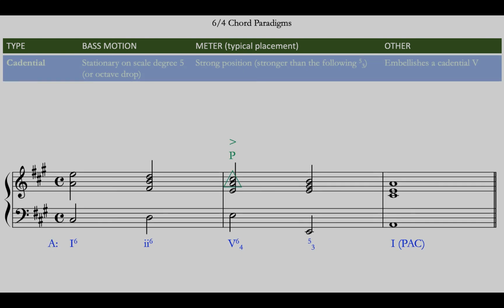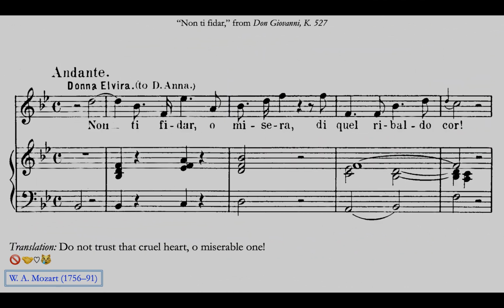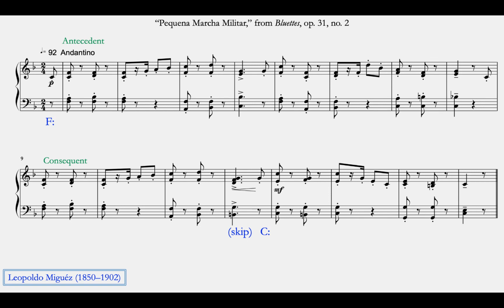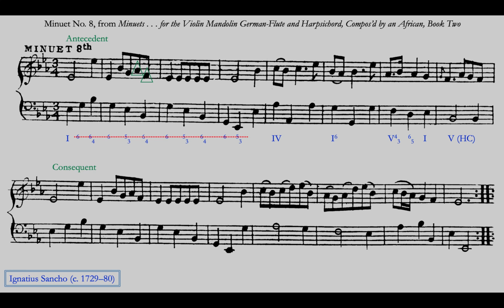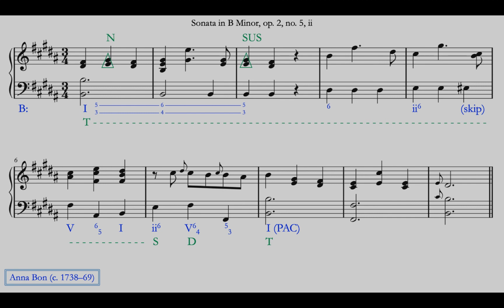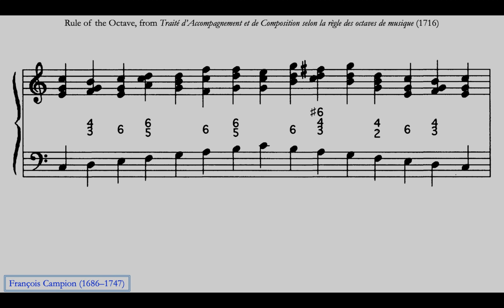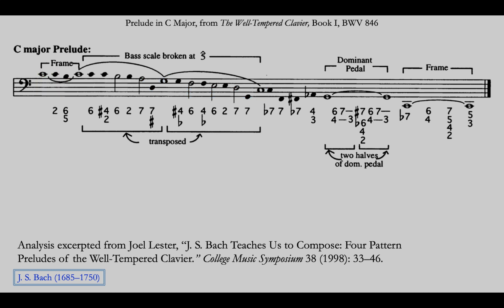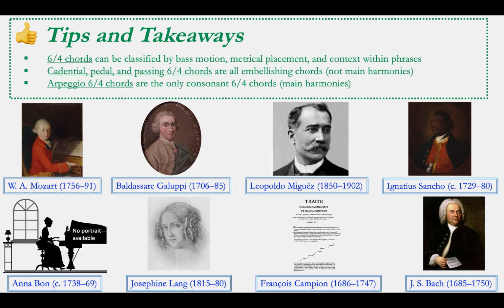Analysis Video 12: 6/4 Chord Paradigms and the Rule of the Octave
Questions or comments? Visit the Discussion Board for this video on myCourses.
0:00 Introduction
2:18 Cadential 6/4
4:07 Pedal 6/4
5:45 Passing 6/4
7:29 Arpeggiated 6/4
8:49 W. A. Mozart, "Non ti fidar," from Don Giovanni, K. 527
11:17 Baldassare Galuppi, "Empia mano, e tu scrivesti," from Ricimero re de' Goti
13:22 Leopolda Miguéz, Pequena Marcha Militar, from Bluettes, op. 31, no. 2
19:37 Ignatius Sancho, Minuet No. 8
23:18 Anna Bon, Sonata in B Minor, op. 2, no. 5, ii
27:06 Josephine Lang, Mazurka in G Minor, op. 49, no. 1
30:37 François Campion, la règle de l'octave
33:39 François Campion, "Je m'appelle Campion"
36:15 J. S. Bach, Prelude in C Major, from The Well-Tempered Clavier, Book 1, BWV 846
43:57 Tips and Takeaways

Special thanks to Moritz Kellner (bass) and Sébastien Mitra (harpsichord) for recording of "Je m'appelle Campion."